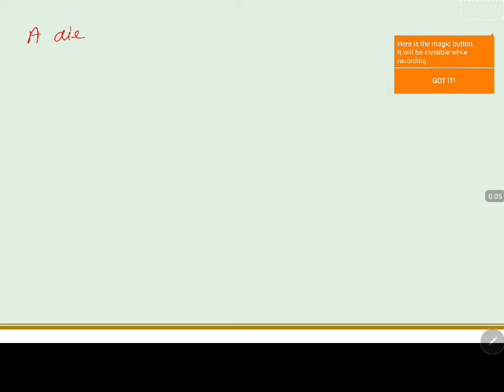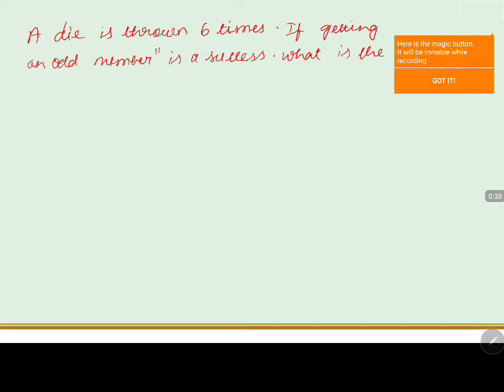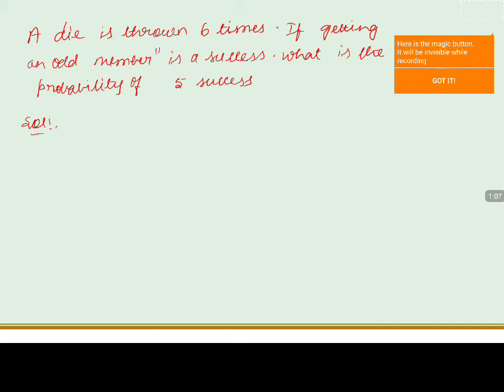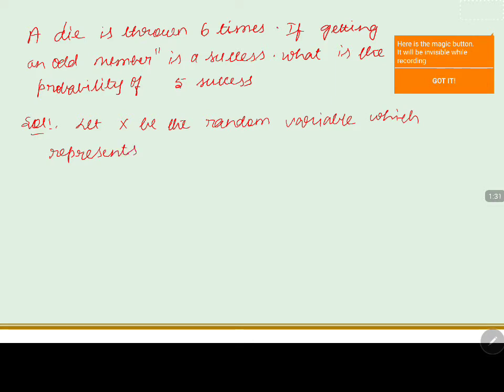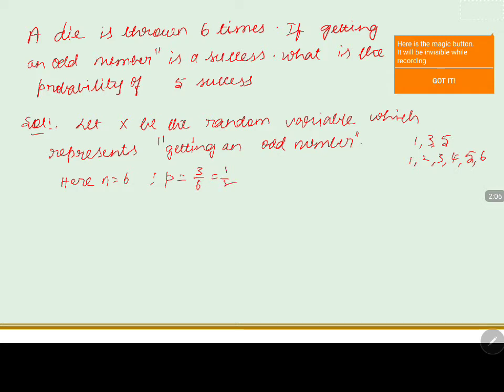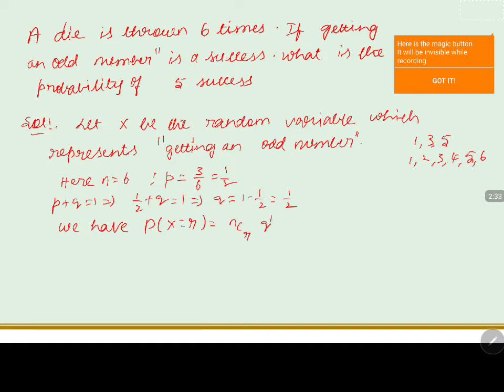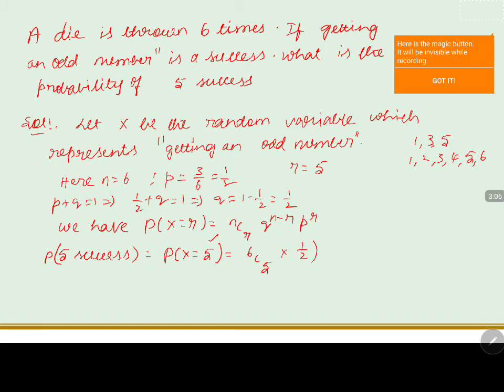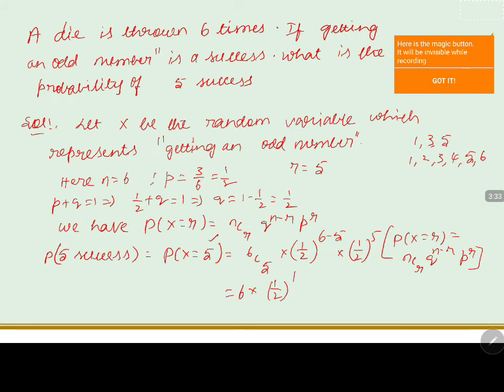PU 2 | Maths | Probability | Lecture 07 | Slide 21 | EX 3(a)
Welcome to Concept Videos for PU 2! This slide will explain Example 3(a) of Probability. We are sure you will have an effective learning experience.